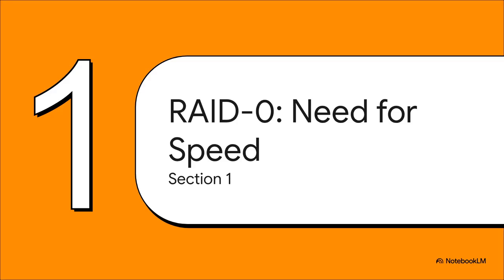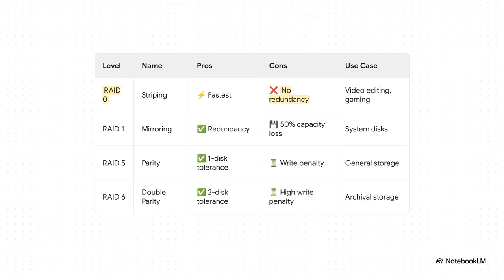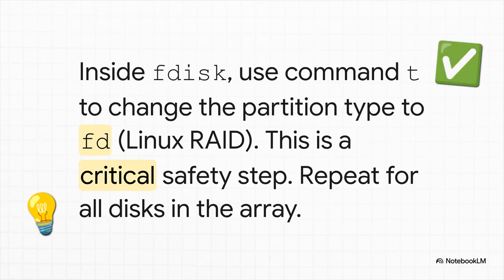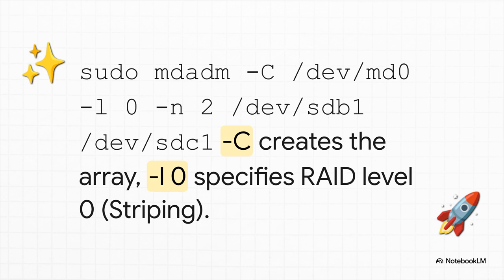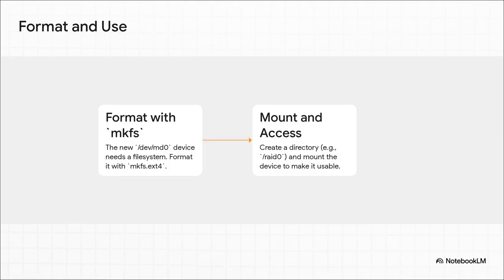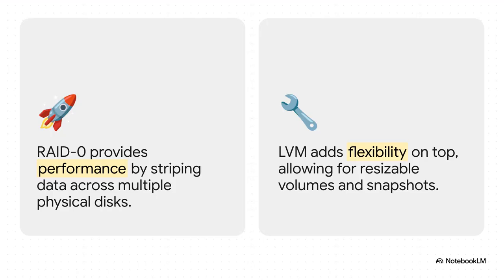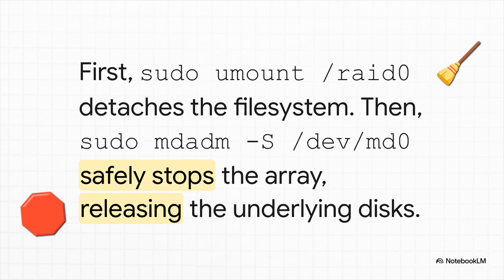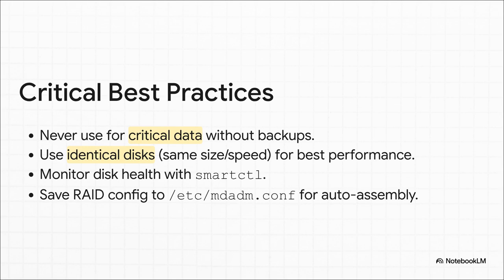024 Linux Storage RAID 0 Guide